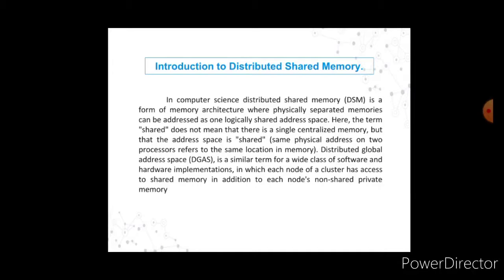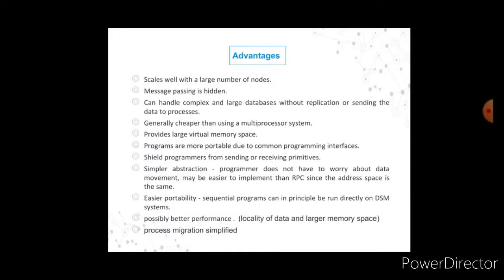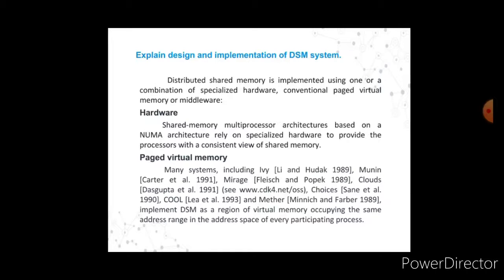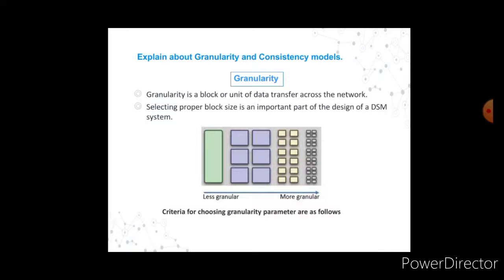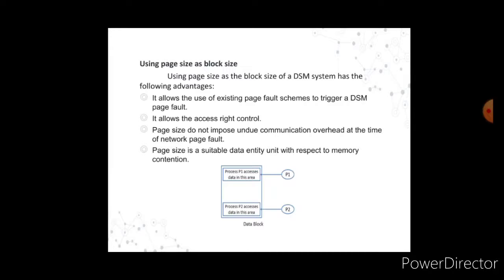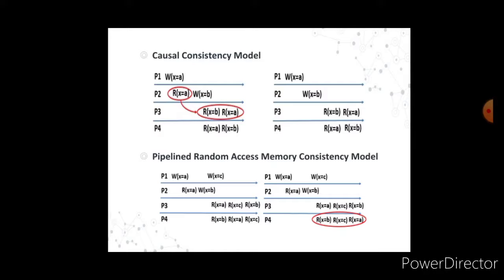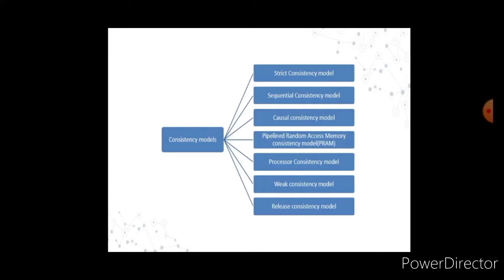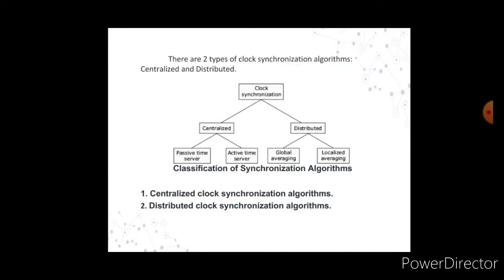III B Sc Sem 6 Distributed system UNIT 3 part 1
This lecture is for III BSC students.